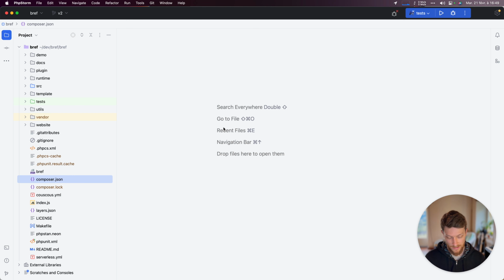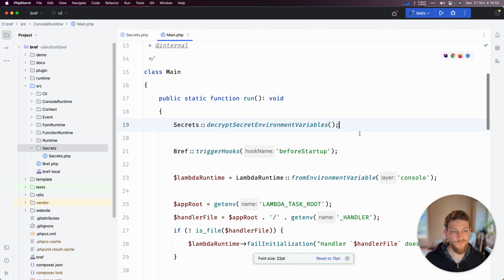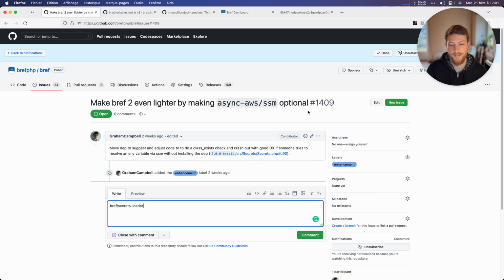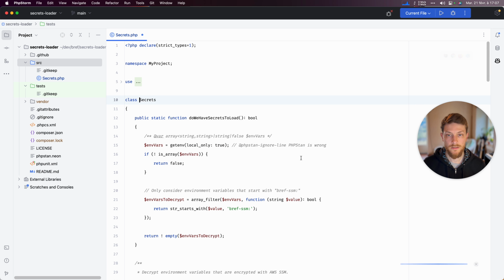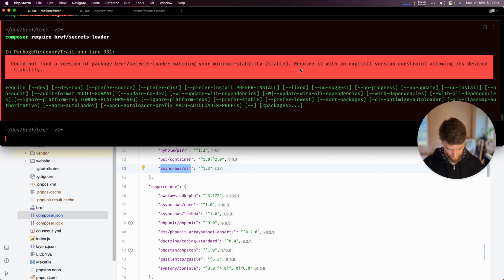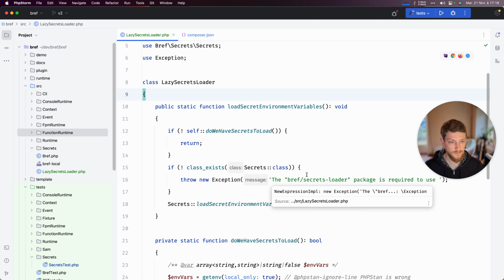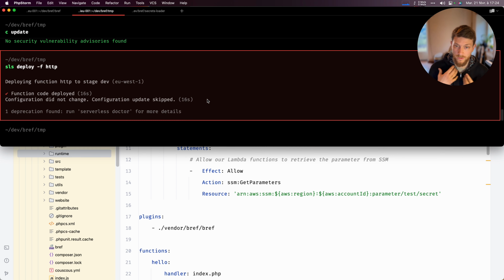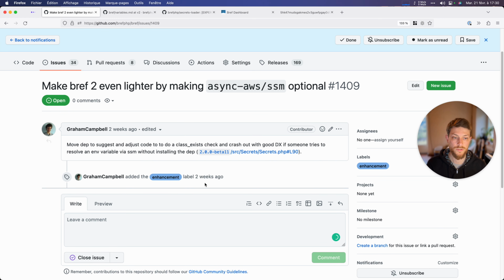Extracting a Bref v2 feature into a new package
Bref v2 will include a new feature that comes with large Composer dependencies. Let's try to make these optional by extracting the feature into a new Composer package.

Intro: 0:00
Refactoring: 5:29
Creating the package: 15:49